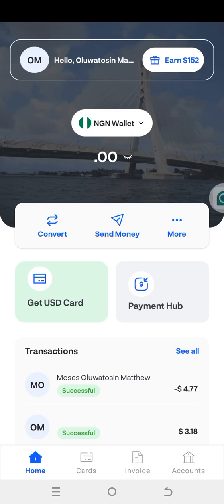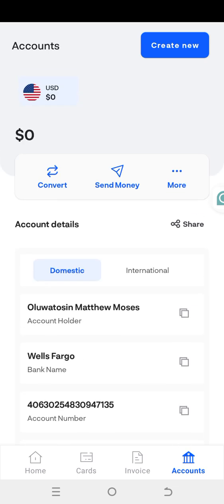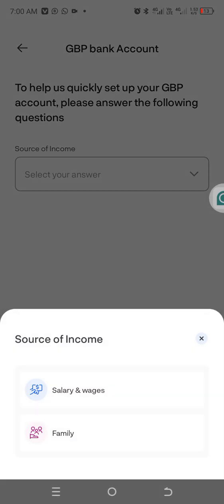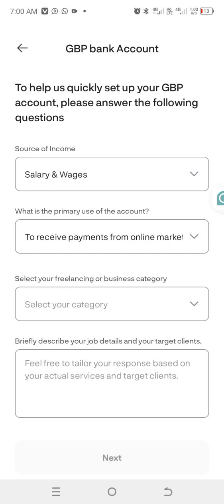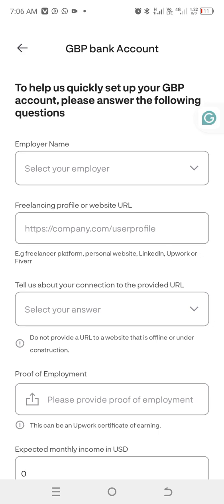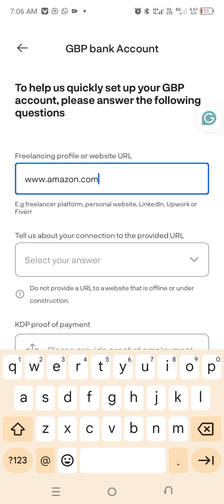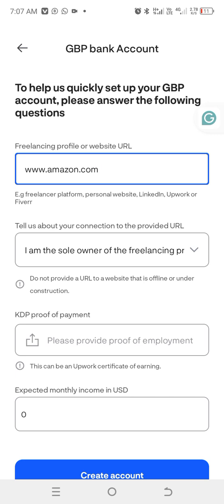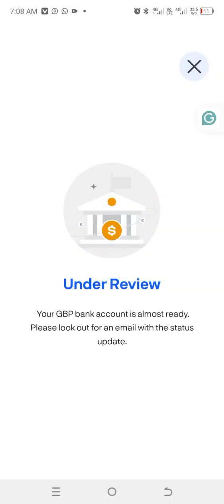How To Create a USD account on Geegpay For Your Amazon KDP account In 2025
This training shows you how you can easily get your USD account to set up your Amazon KDP account.